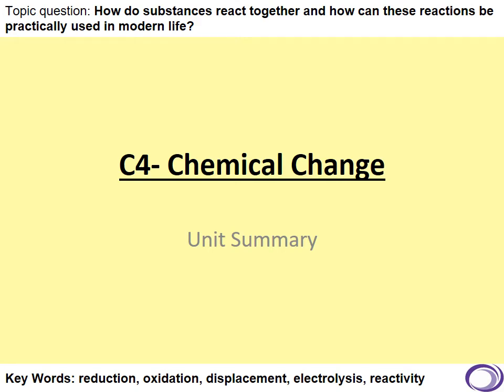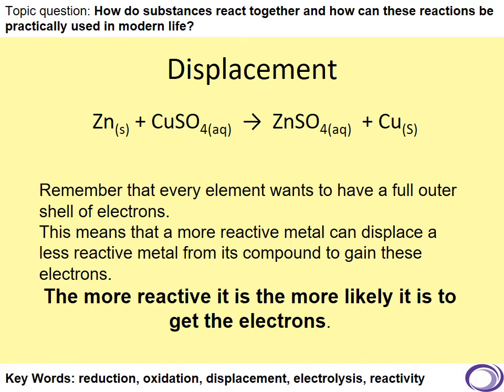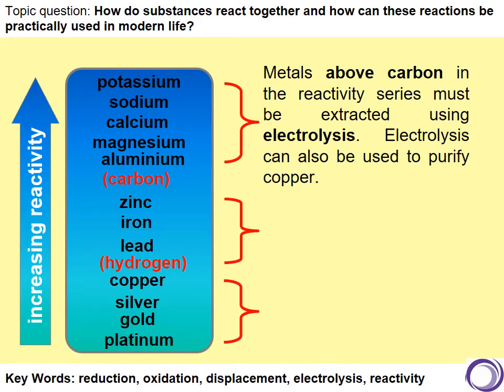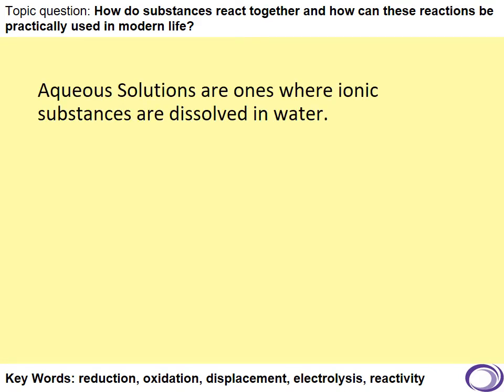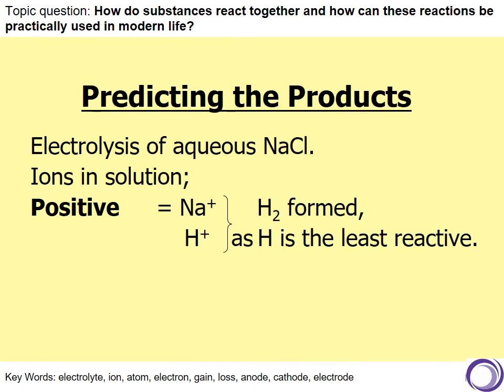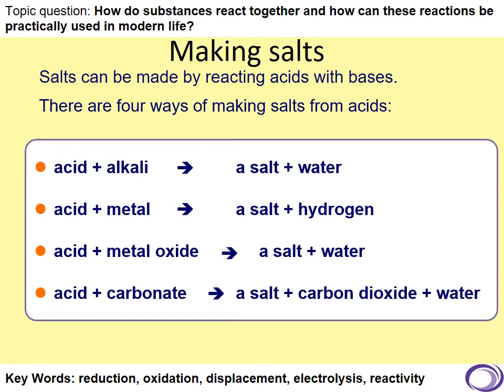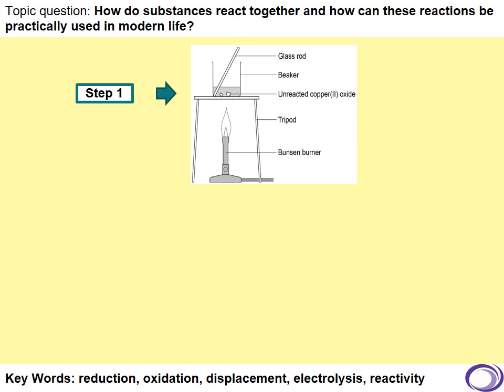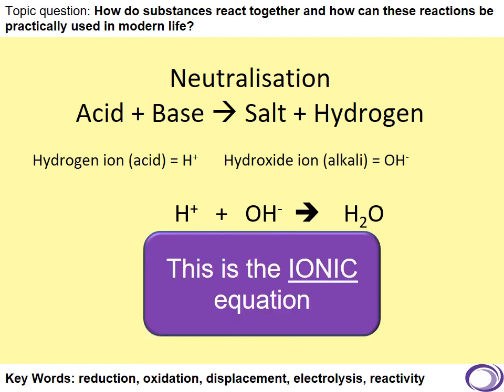C 4 Summary Combined Foundation